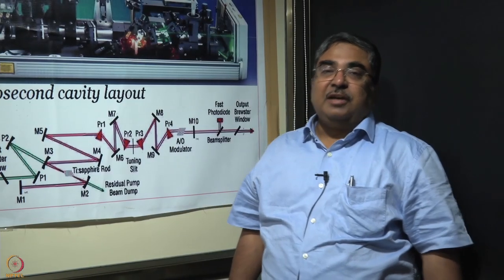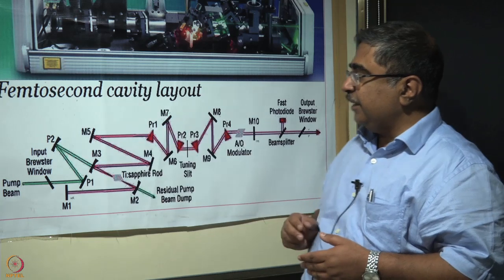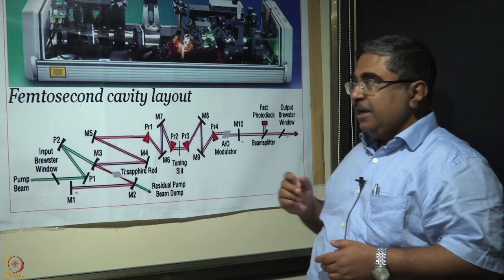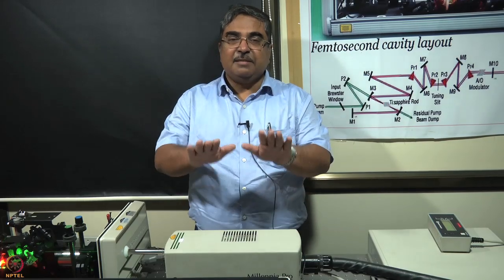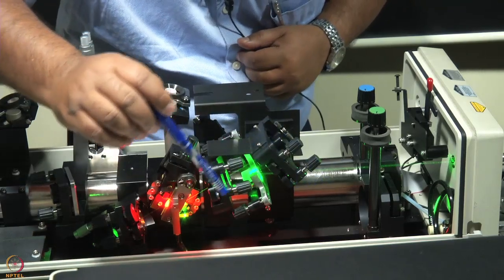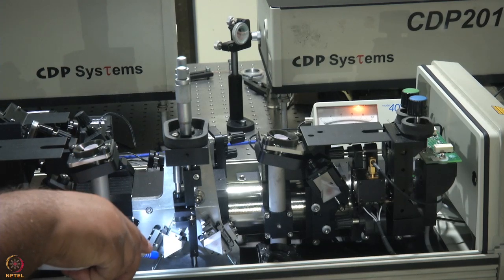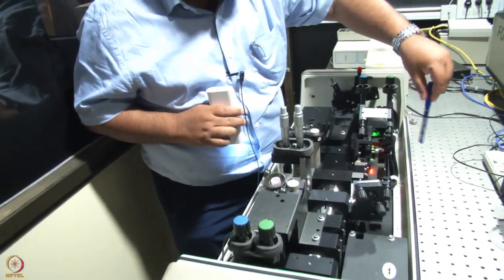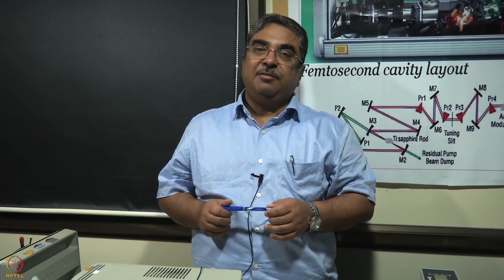Week 5-Lecture 27 : Ti:Sapphire laser (Lab visit)